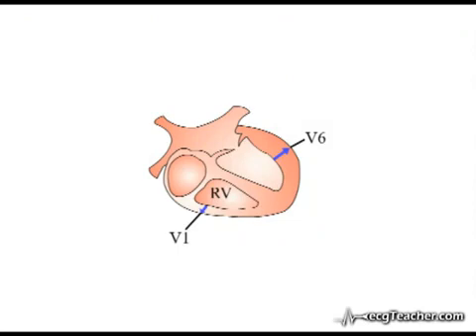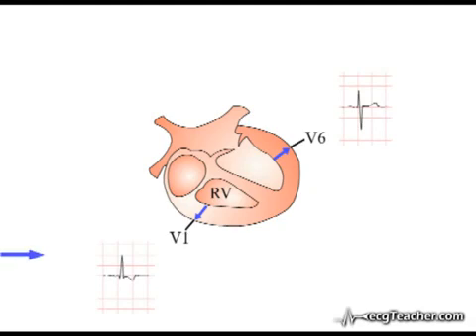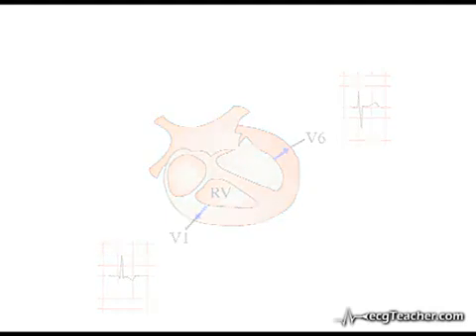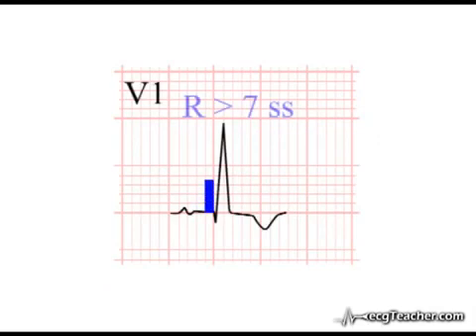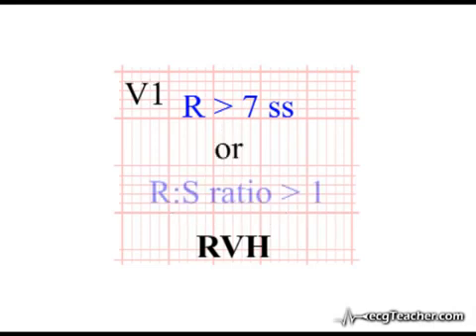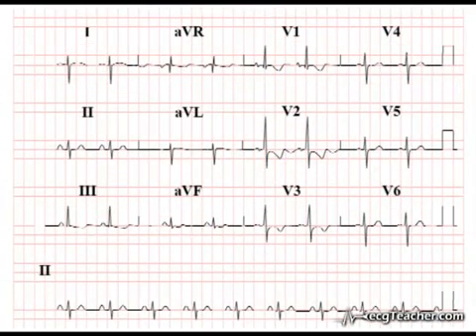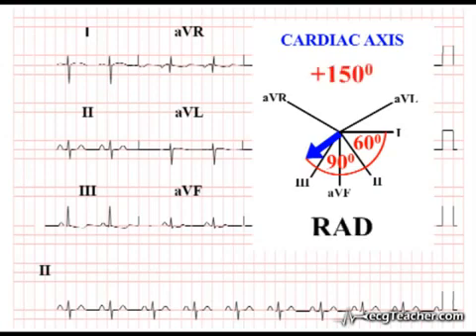9 Right Ventricular Hypertrophy